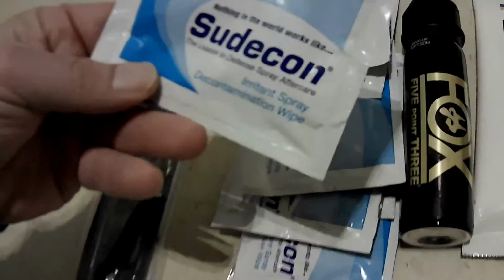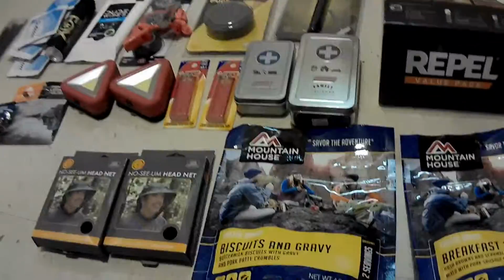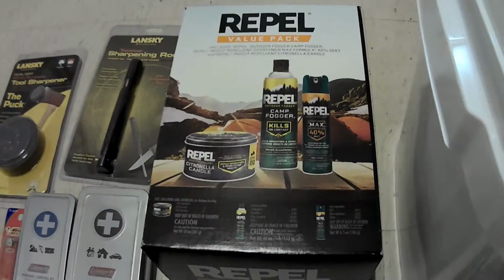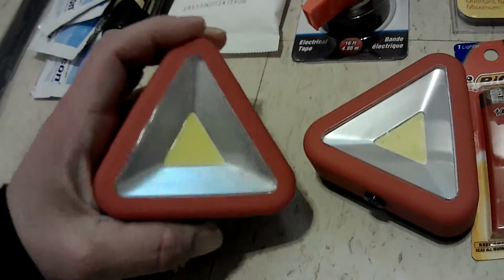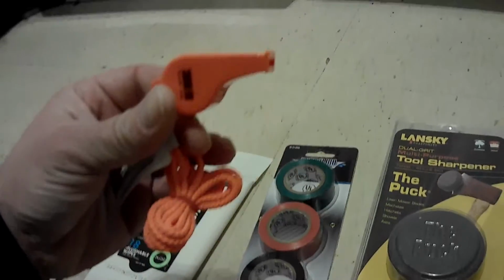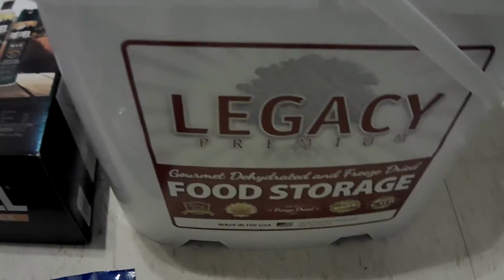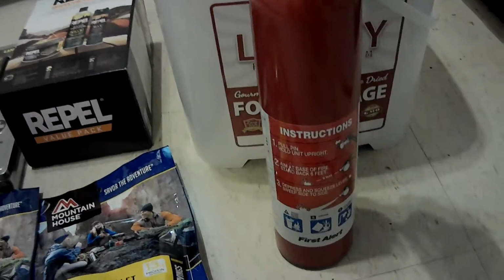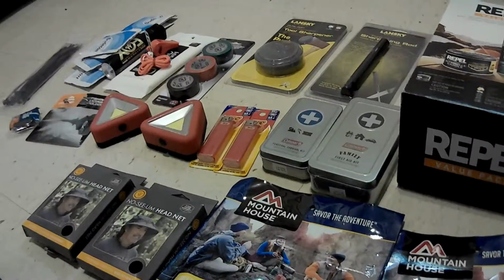Preps of the week 3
Welcome to our third installation of Preps of the Week! Also forgot: 5 cases of bottled water.